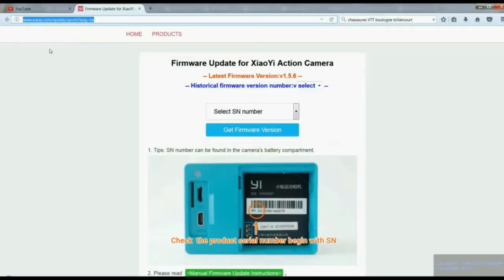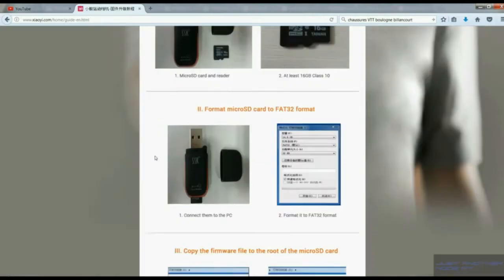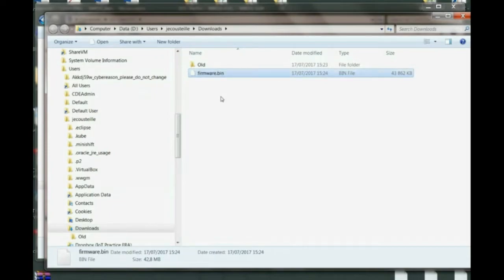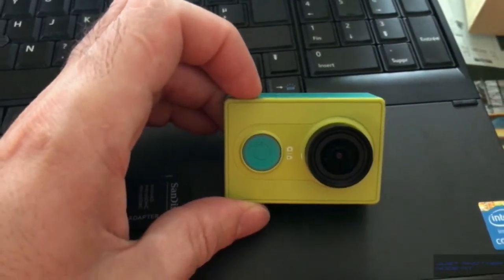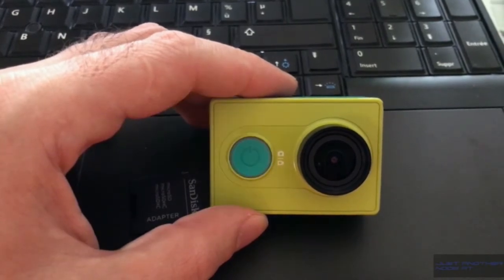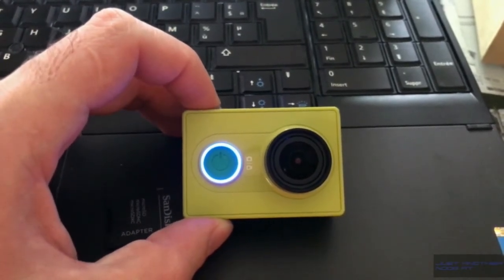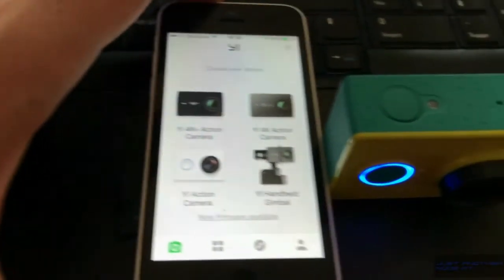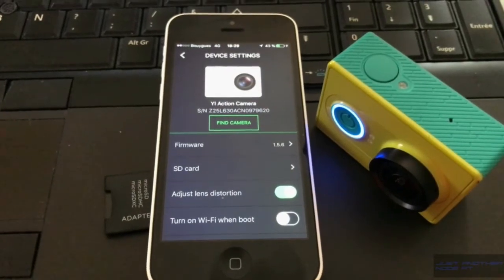Xiaomi Yi Action Camera - How to manually update your firmware ?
Just another noob at ... updating the firmware of its Yi Action Camera.

Hope this can help.